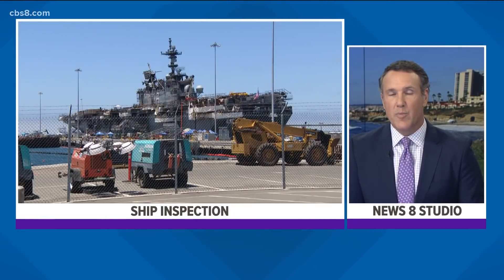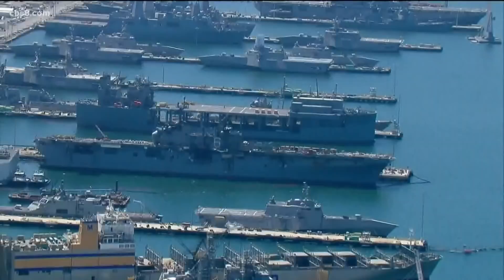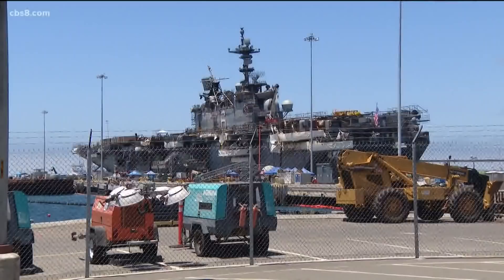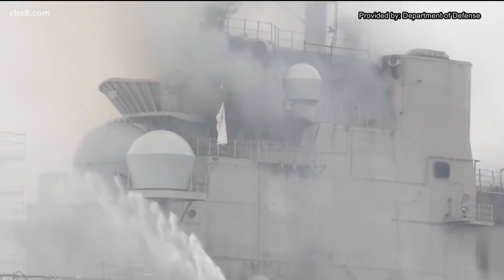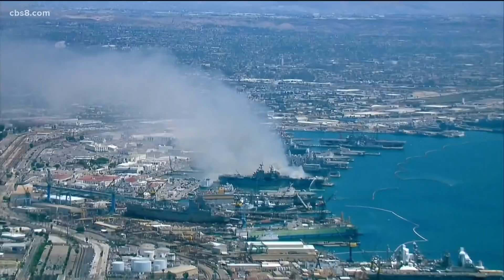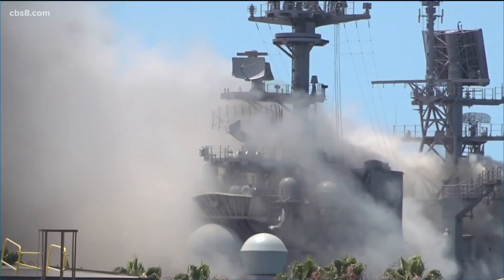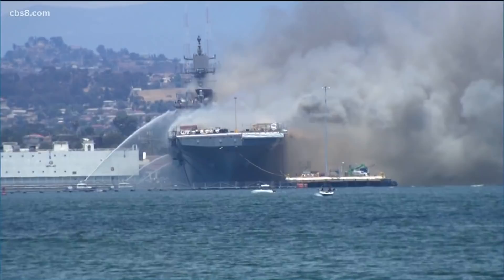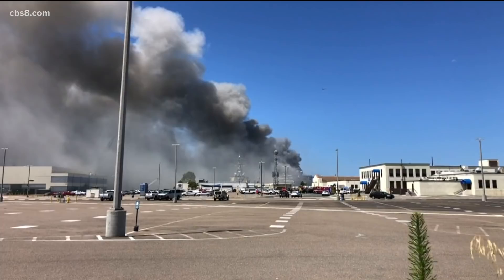US Navy ship under inspection after multi-day fire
"We appreciate the quick and immediate response."